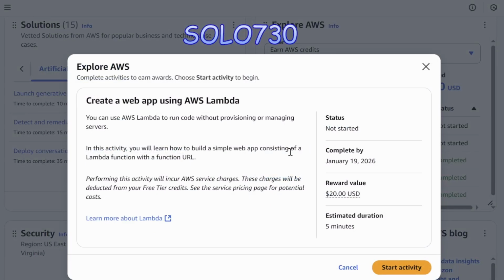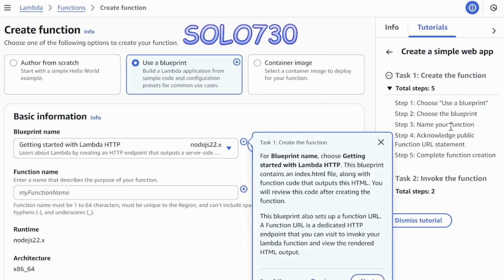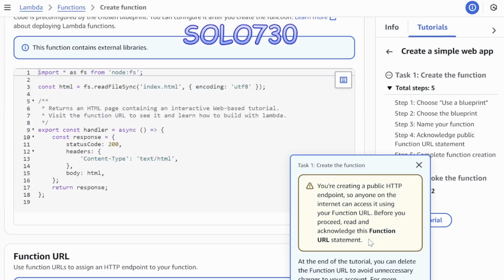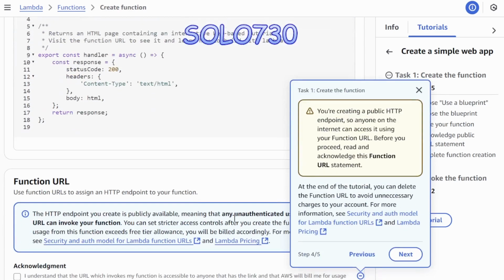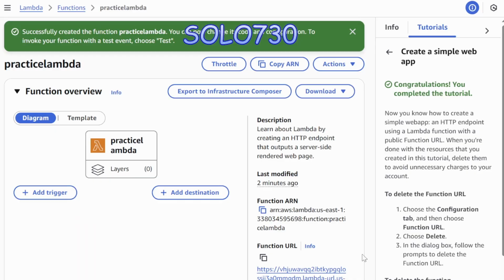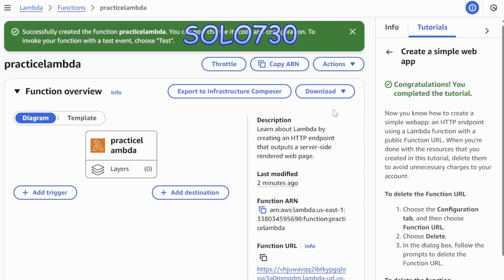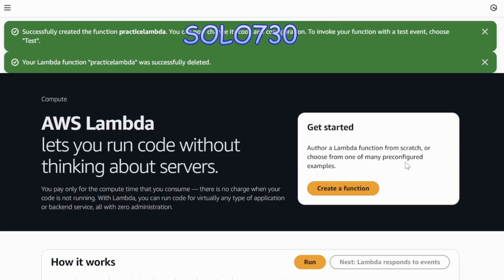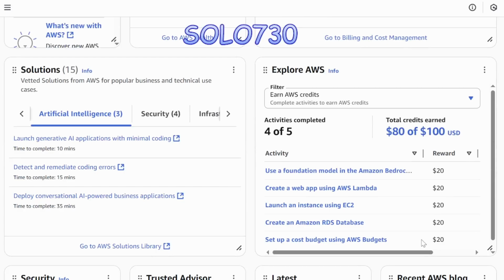AWS Free Tier Tutorial | How to Set Up a Lambda Function (Step-by-Step Guide)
Want to learn how to use your AWS Free Tier credits to create your first Lambda function? In this video, I walk you through the entire process step by step — from setting up your AWS account to creating and deploying your first serverless function. Perfect for beginners looking to get hands-on experience with cloud computing and serverless architecture.

Setting up an AWS Lambda function under the Free Tier

Writing and deploying your first Lambda function

Understanding triggers, permissions, and monitoring costs

By the end, you’ll have a working AWS Lambda function running in the cloud — all while staying within your Free Tier credits.

  If you’re studying for an AWS Certification, starting a career in cloud computing, or just curious about serverless, this video is for you!